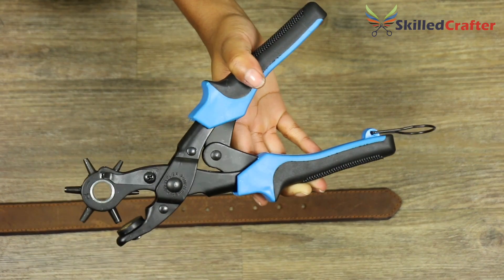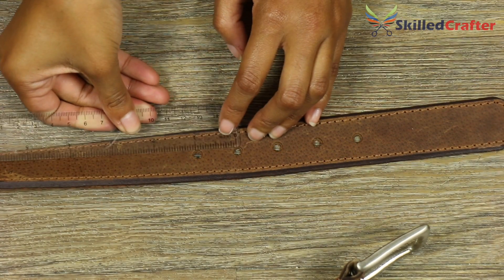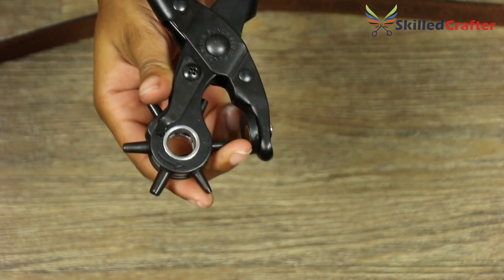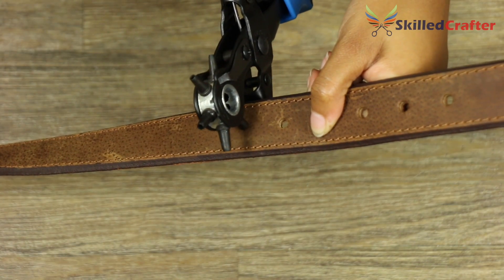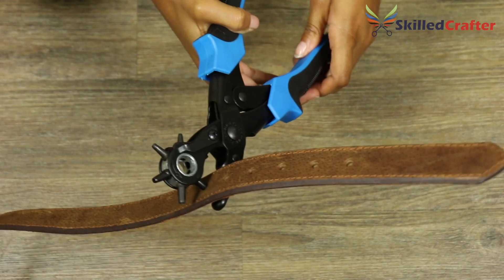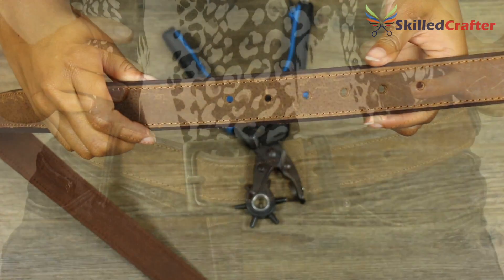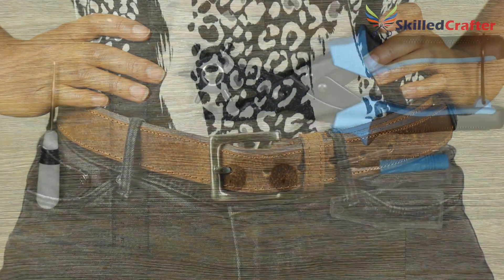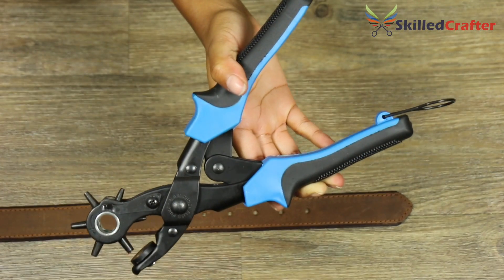How To Punch a Hole in Your Leather Belt Quickly & Easily with the Pro Hole Punch by Skilled Crafter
The Skilled Crafter high quality leather hole punch makes it easy to punch perfect holes in your belt.
Watch our short demonstration how to use the belt hole puncher to quickly and efficiently make your belt or sandals fit perfectly, or adjust your bag strap to the best length. It is the perfect tool for horse tack, yacht sails, rubber, fabric, felt, card and many more DIY and craft projects.